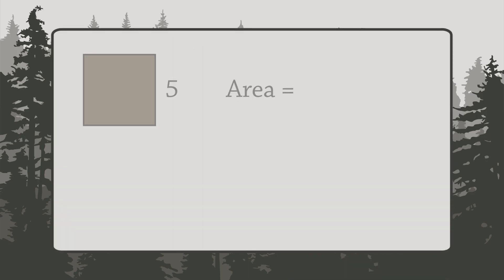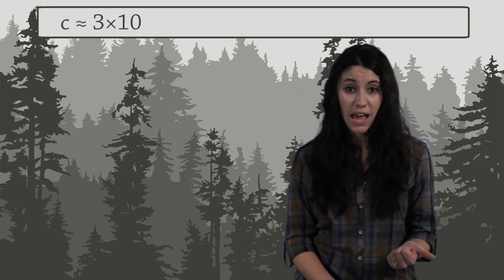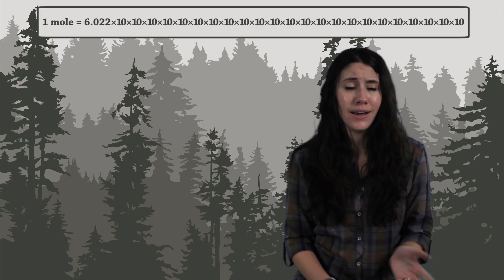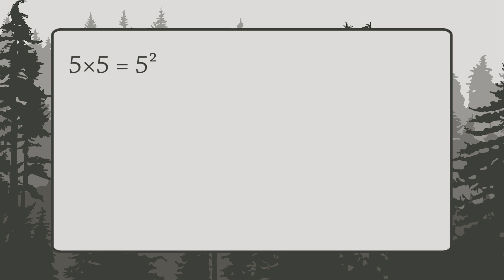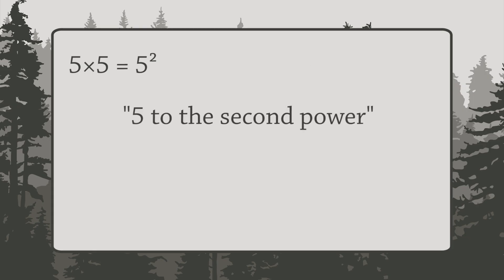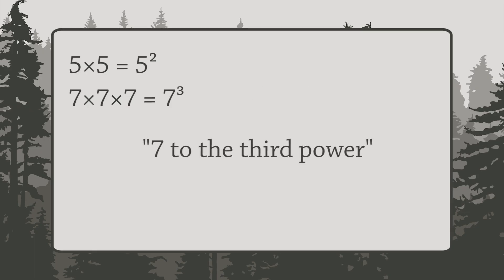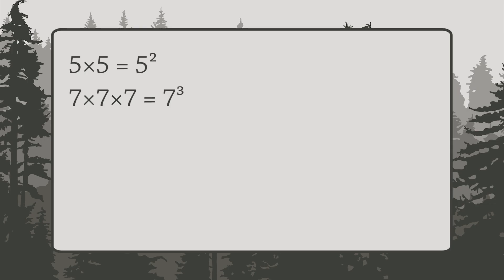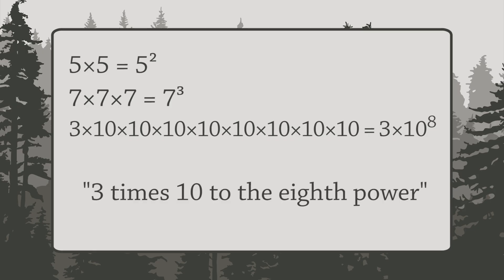Arithmetic: What are exponents?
In math and science, you often need to multiply a number by itself many, many times.  There's a special way to write this - using EXPONENTS.  Using exponents saves time and paper!